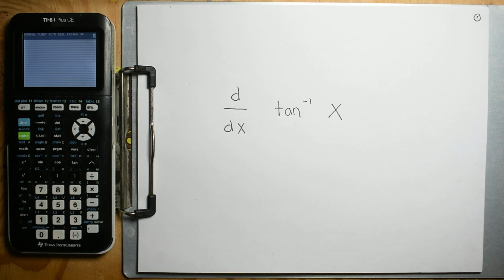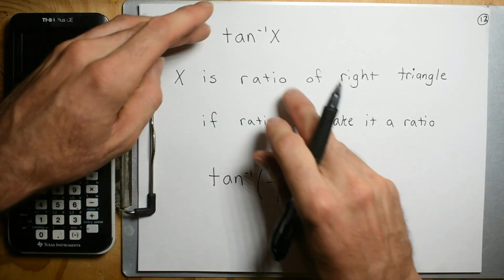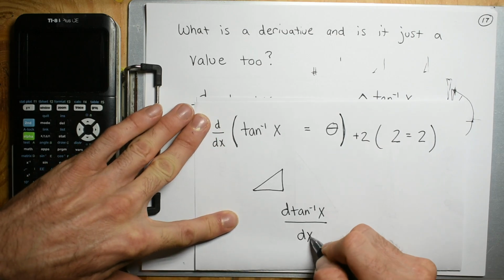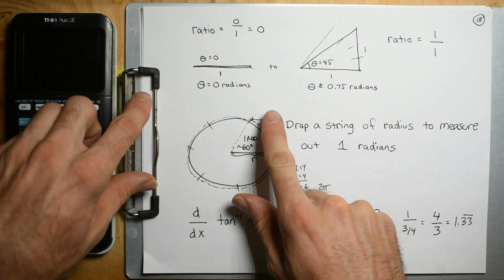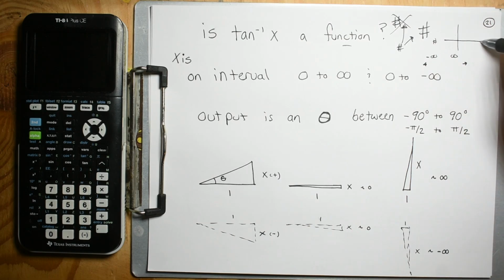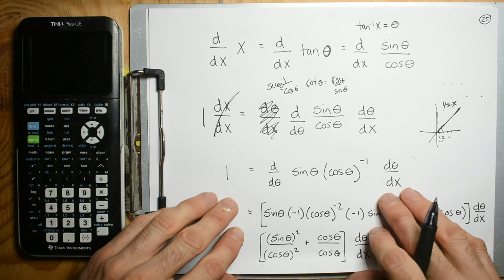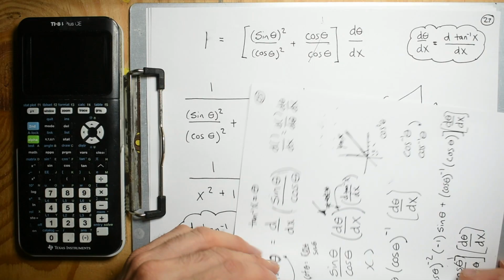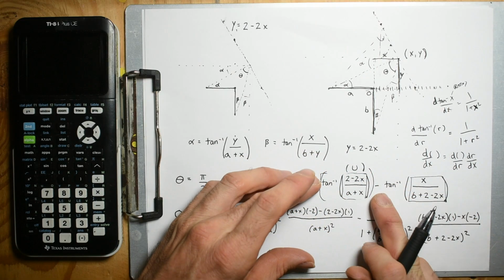DERIVATIVE OF INVERSE TANGEST OF X || FULL EXPLANATION!